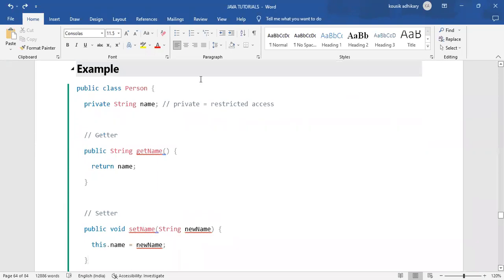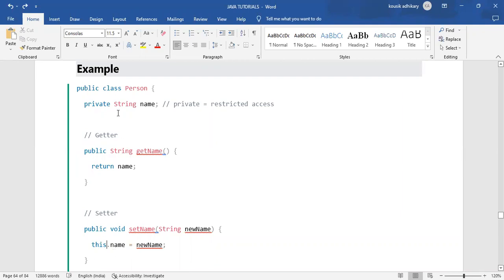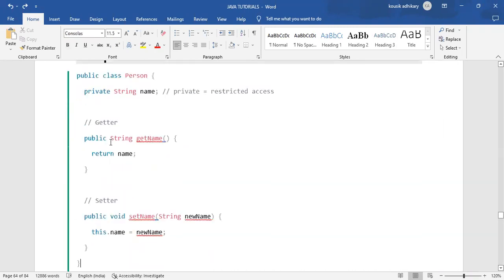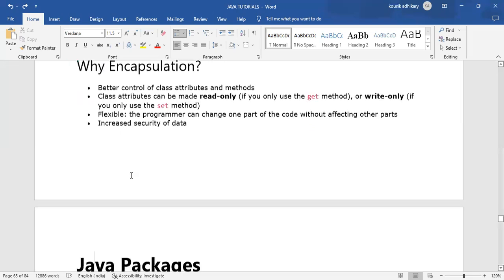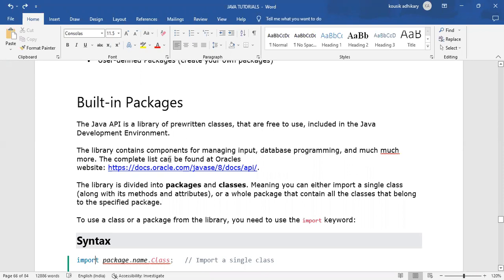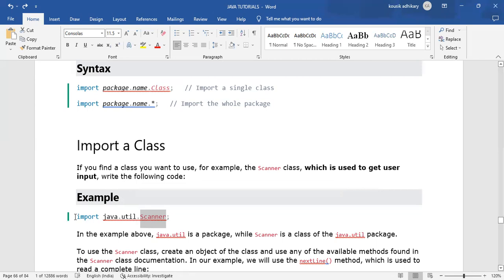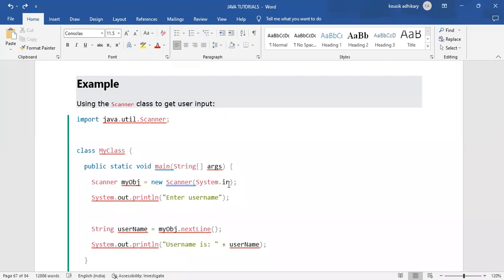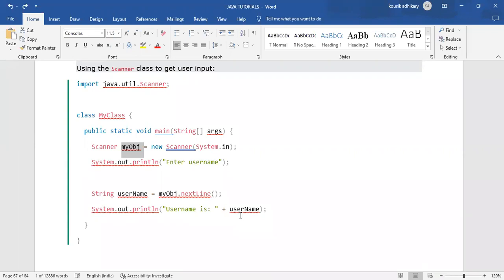Java Hybrid Training Session 7 Part 2 | PCS Global..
Topics:-  Get and Set in Encapsulation, Why Encapsulation, Java Packages, Scanner Class in Java.